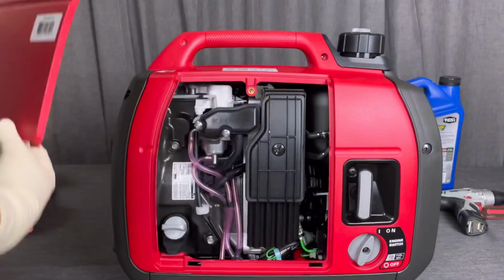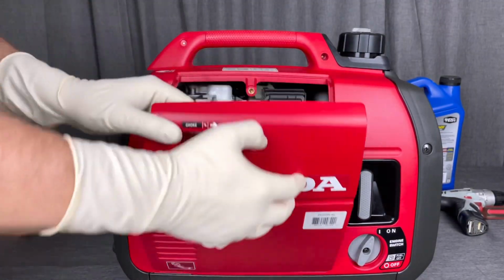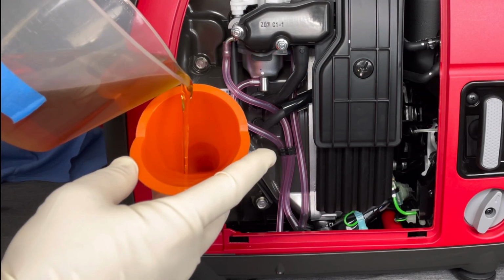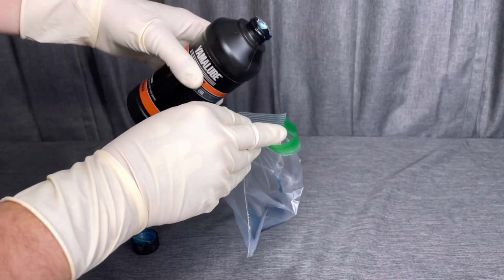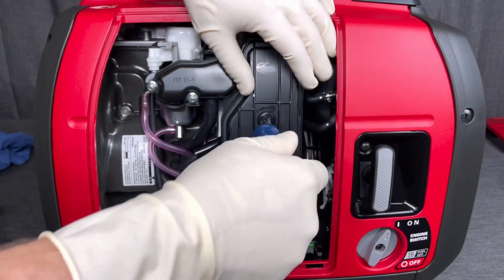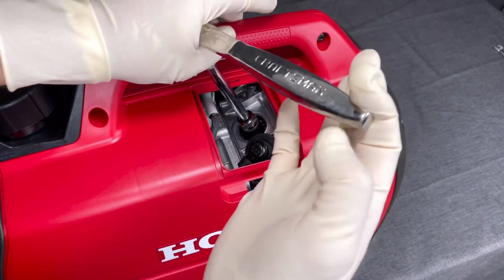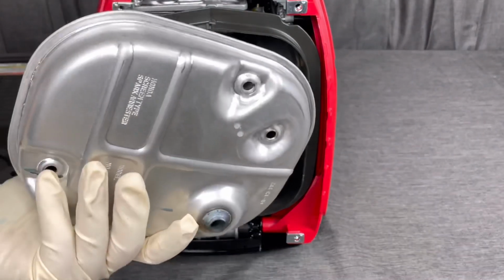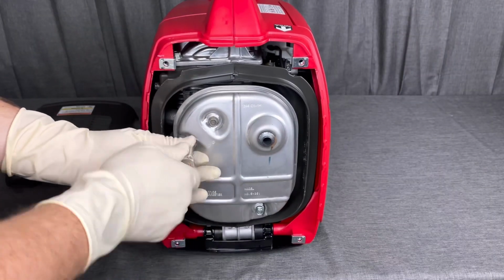Honda Eu2200 OIL CHANGE & 100hr service Spark plug air filter and more DIY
How to Video on performing a 100 service on the honda 2200 which includes oil change, air filter service, spark plug and spark arrestor.

LINKS BELOW OF ITEMS NEEDED.

Oil 5-30
Oil extractor
NGK spark plug
Spark plug gap tool
air filter oil
wire brush

BE SURE TO SHOP AROUND !.

Other Cool Items I use and Recommend!.

Level mate pro2